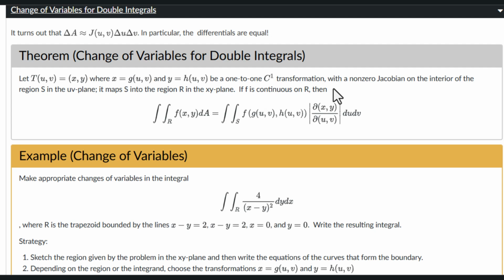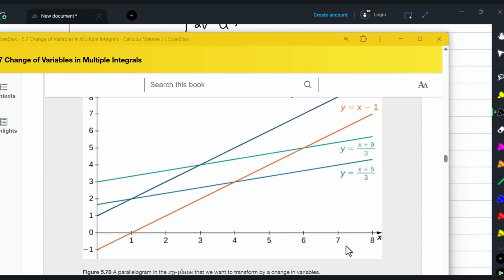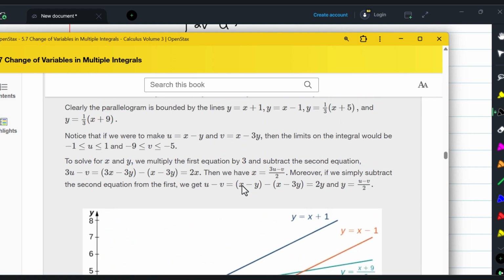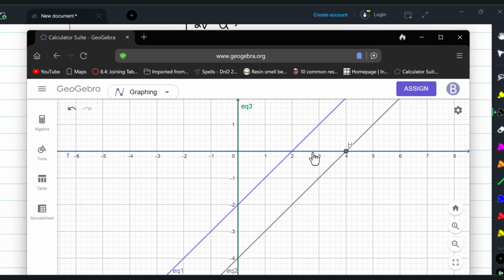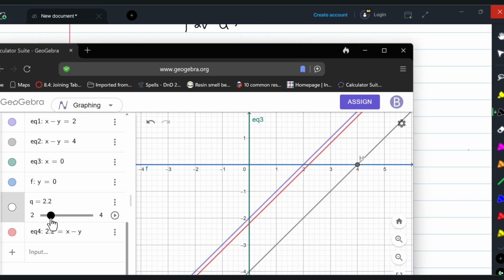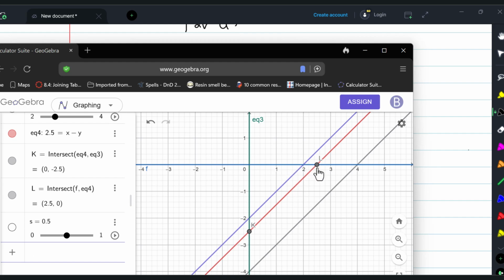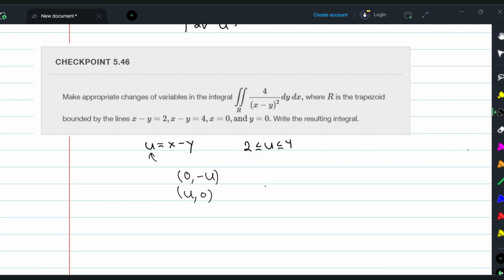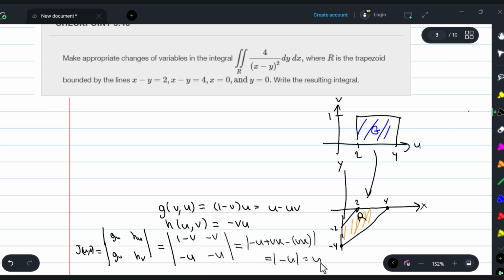Change of Variables Example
Apply a planar transformation and its Jacobian to change the variables of a double integral.  In this example, you will see